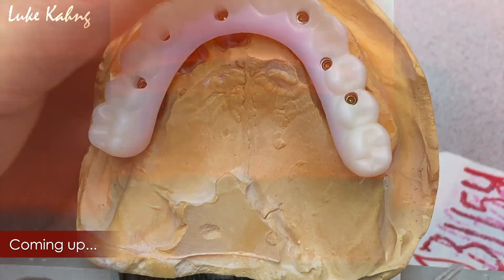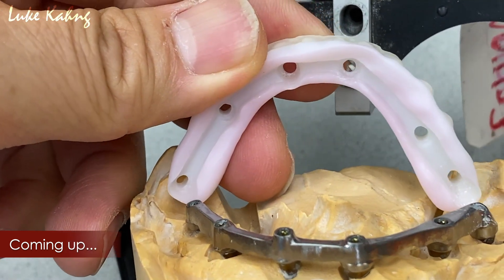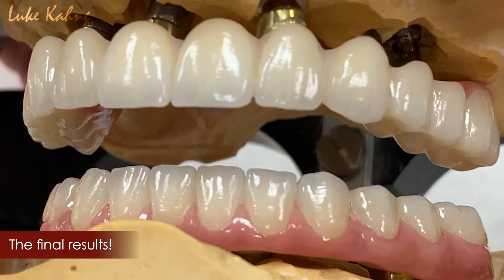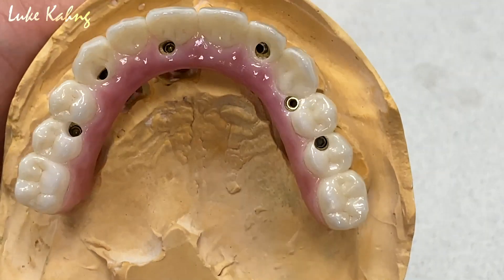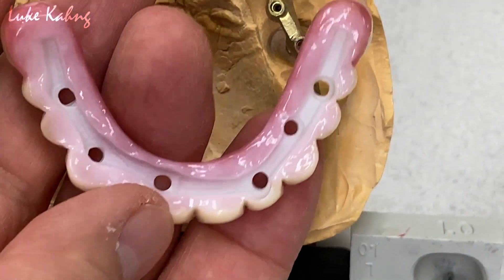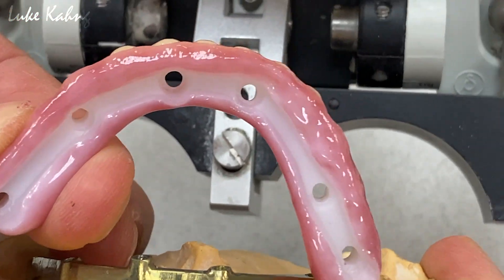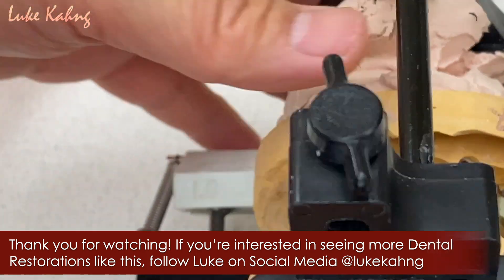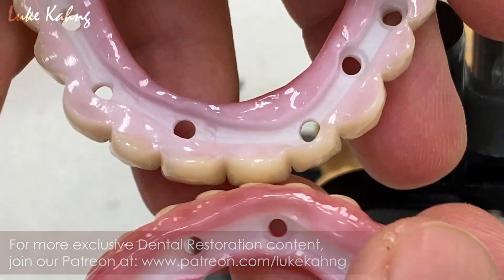Creating a New Full Mouth Restoration Option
In this video, we share a Full Mouth Syton™ Ti-Direct Restoration, which is comprised of a Maxillary and Mandibular Zirconia Arch that is directly cemented to Hybrid Bars without Ti-Base.